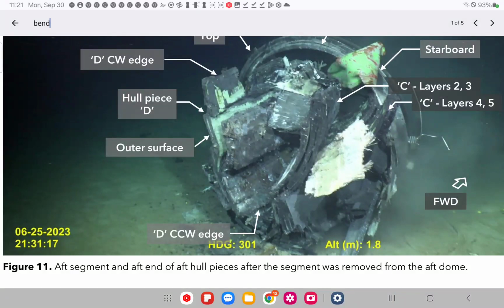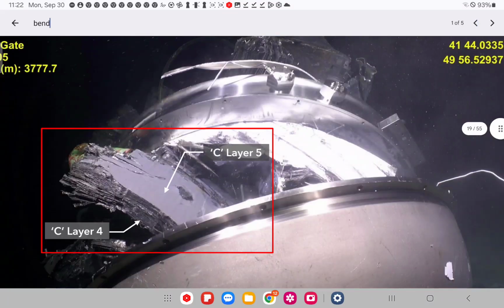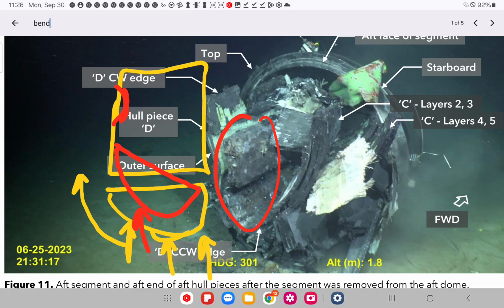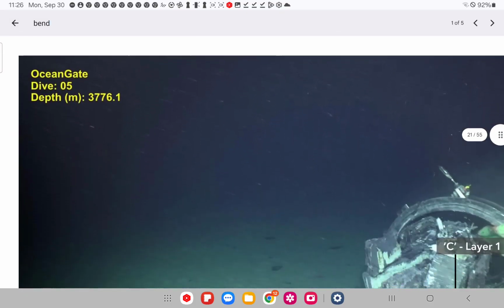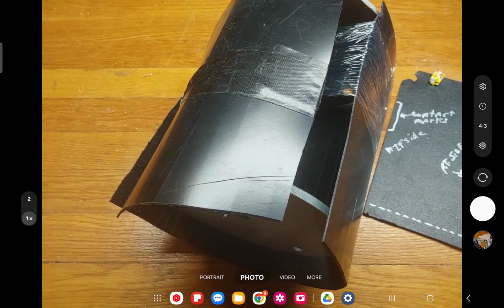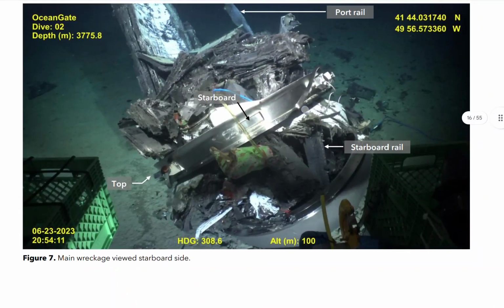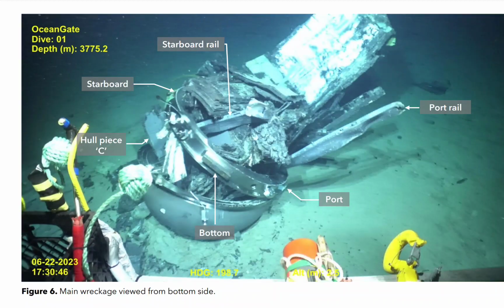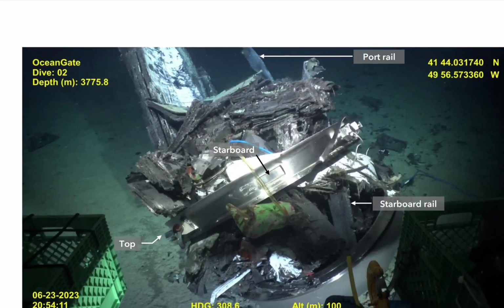Titan Submersible failure visualized Coast Guard- images Carbon fiber autoclave over an hour away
Titan Submersible implosion had layer failure around the 3rd and 4th layer, the real time monitoring system worked but Rush ignored the data from dive 80 forward!
Then we have the issue of manufacturing,  they had to transport this five times, over an hour each direction and before autoclave "setting", this could have segregated epoxy and literally baked in a defect.
This video will explain how some carbon fiber was NOT compressed; the hull had to have buckled first and it appears to be identified in one of the images.
I have high hopes for the one PhD ntsb guy to work this as part of his conclusion.